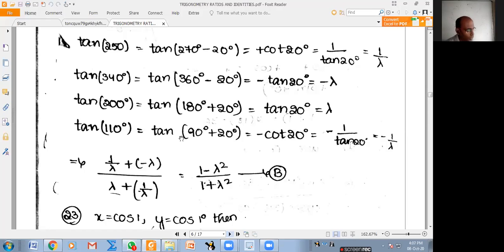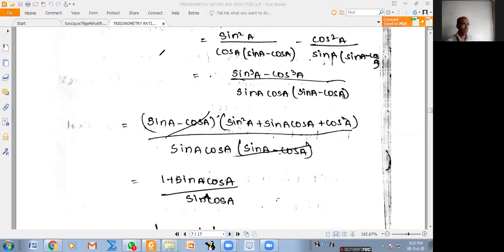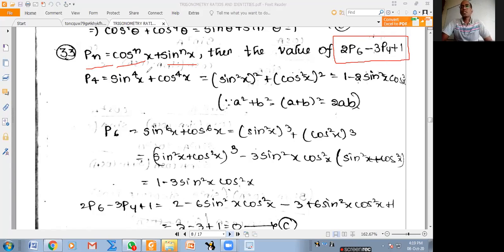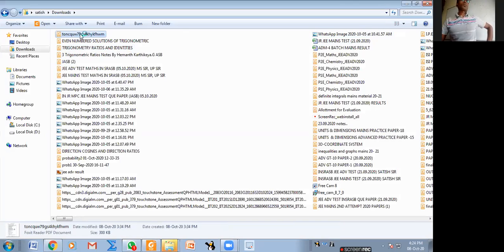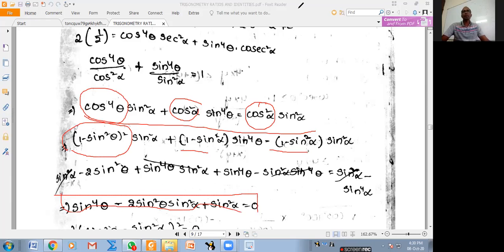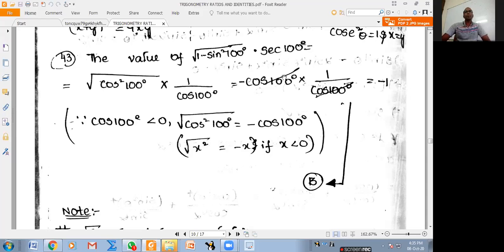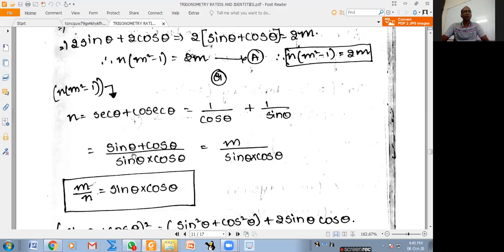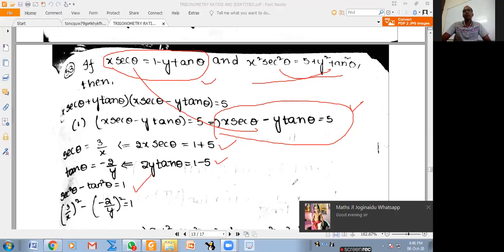trig rev 6 8 10 2020